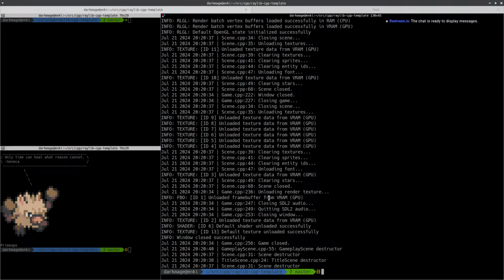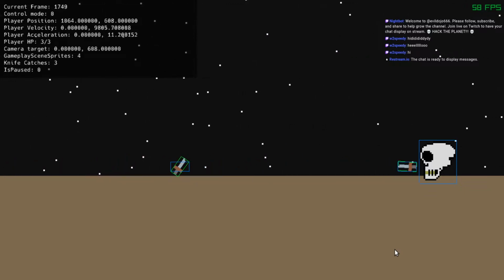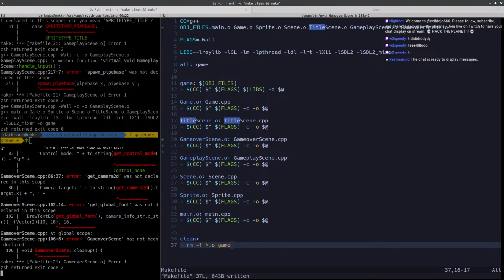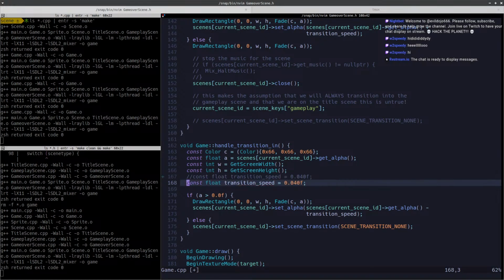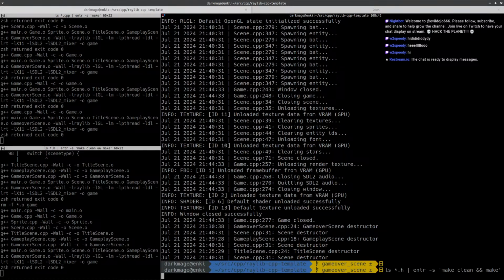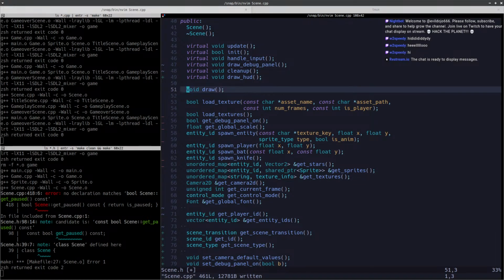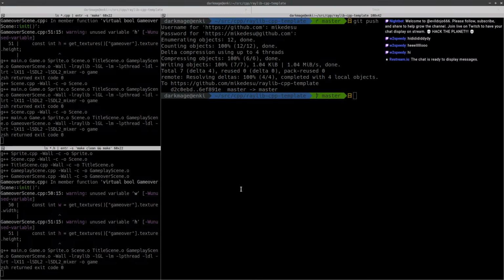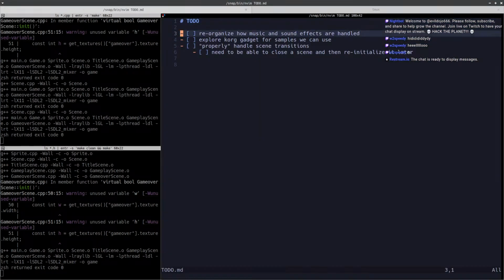Pure C++ Game Programming | Side-scrolling Shootemup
Game development using the C++ programming language in the Xubuntu Linux operating system using the raylib game development framework.